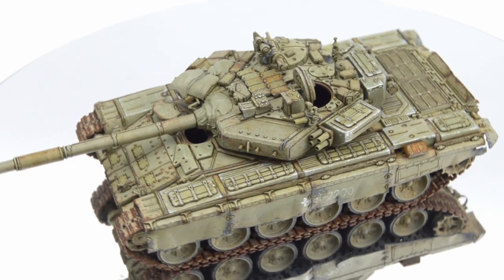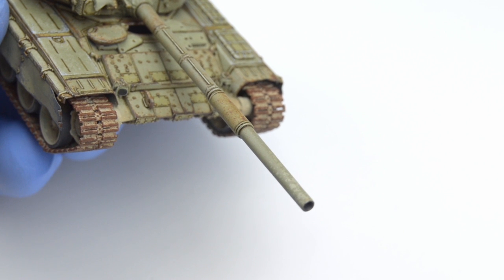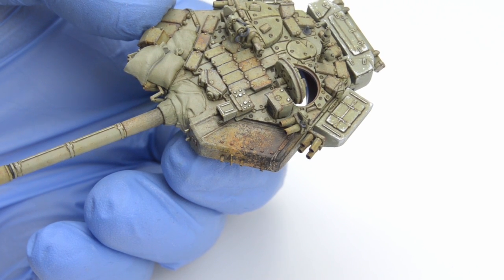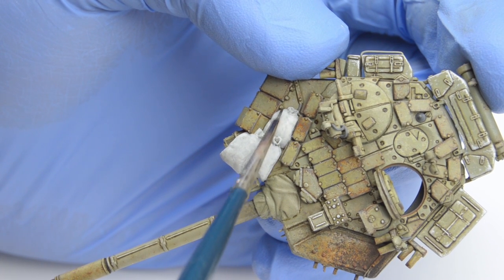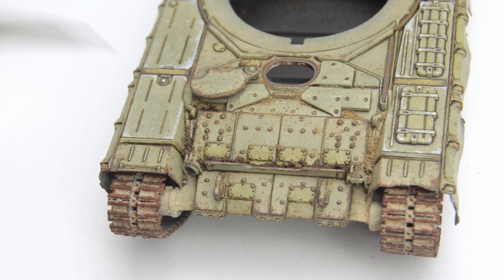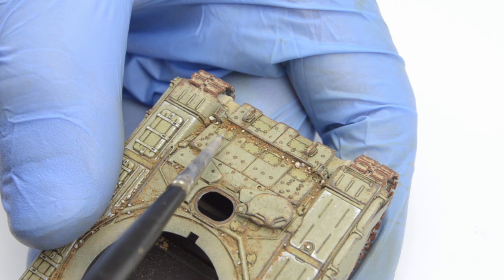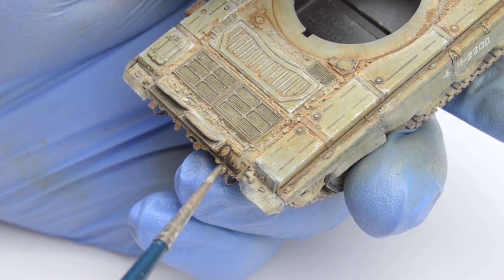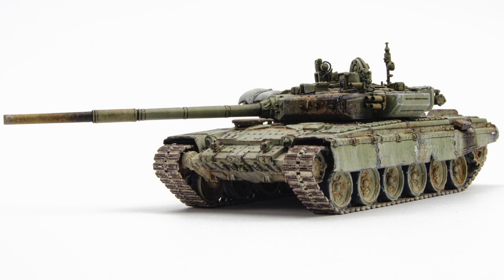Let's Finish The Battle Worn T-90 from Revell!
Let's continue weathering the 1/72 scale T-90 MBT from Revell. Tonight we're going to paint some details, sandbags, dust and mud effects, some grime stains and most importantly the burnt areas caused by an impact! And also lots of rubble collected all over the tank during urban operations.
Is it now ready for a small diorama base? Who knows!